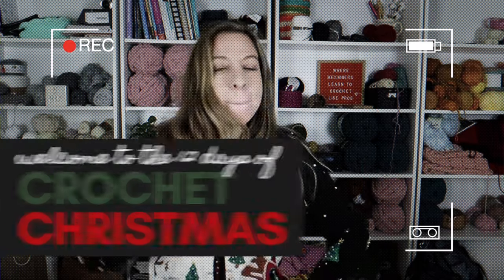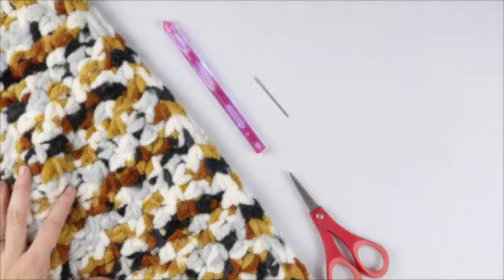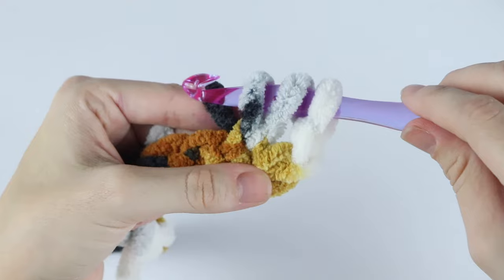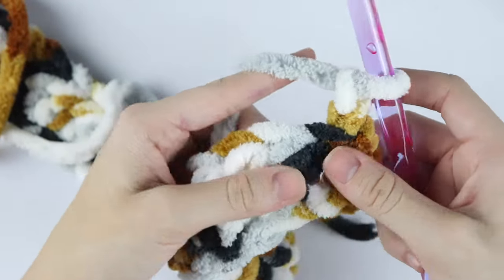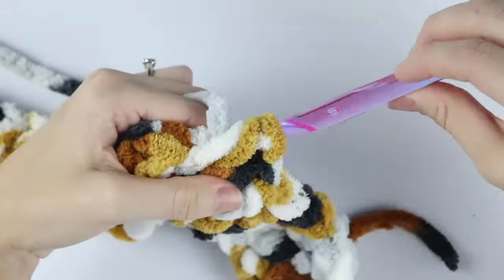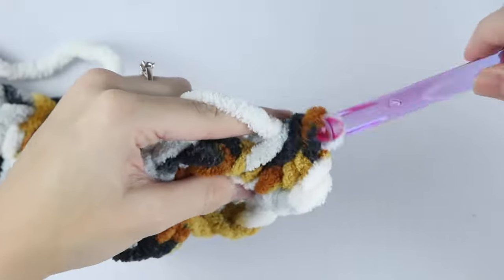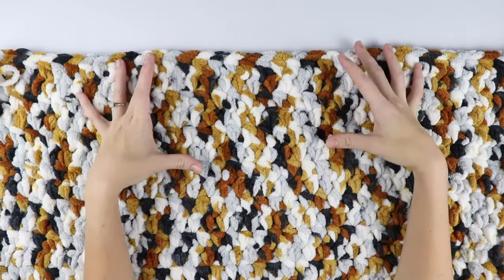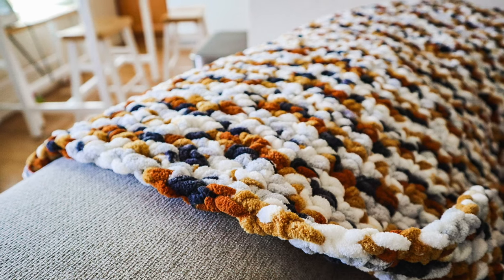CHUNKY Crochet Blanket for Beginners QUICK and EASY Pattern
Are you ready to make the worlds easiest blanket? Make this chunky crochet blanket with one cake of Lion Brand Cover Story! This free crochet blanket pattern for beginners is quick and easy because it uses a super bulky yarn PLUS I'll show you a neat trick I like to use! Even if you have never crocheted a blanket before, this chunky crochet afghan is the perfect first-time blanket for anyone.

This easy crochet blanket pattern is included in the 12 Days of Crochet Christmas! A series where I'm releasing a brand new, free crochet pattern every day! This quick crochet blanket and all of the patterns included were designed to be fast and easy crochet Christmas gift patterns for yourself and family!

11.5mm Crochet Hook
Tapestry Needle

// 12 DAYS OF CHRISTMAS PDF PATTERNS - DISCOUNTED BUNDLE //